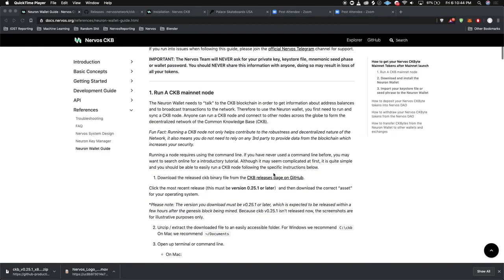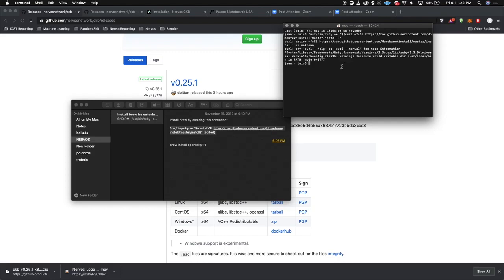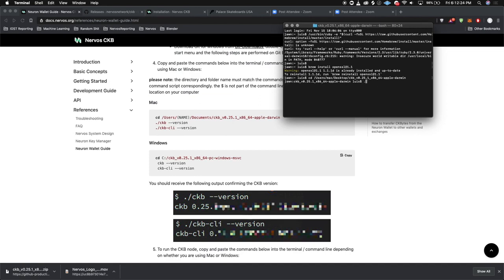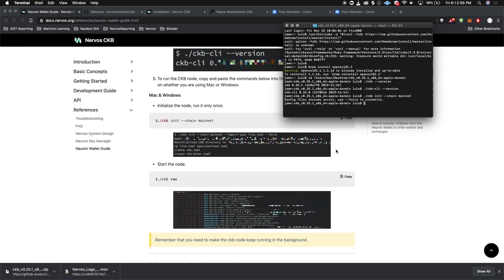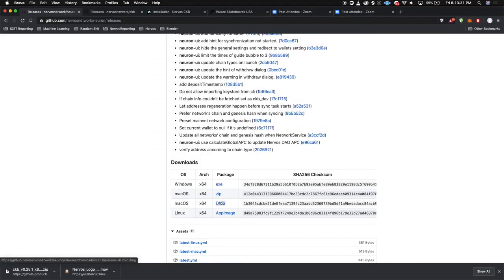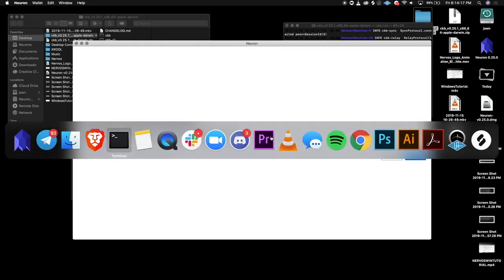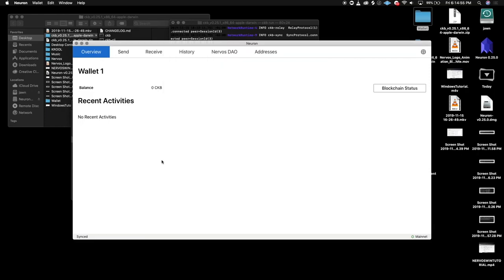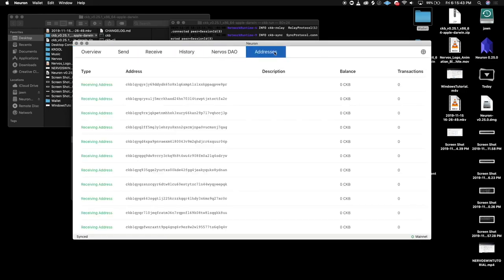CKB Mainnet MacOS Tutorial w/Audio